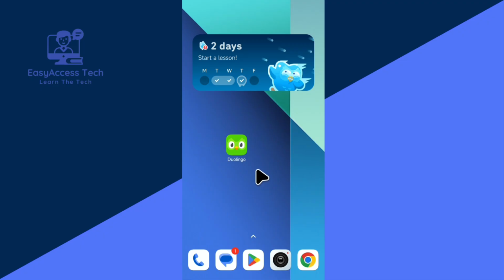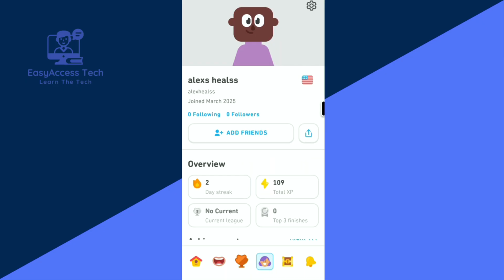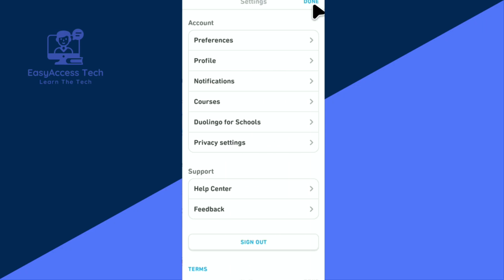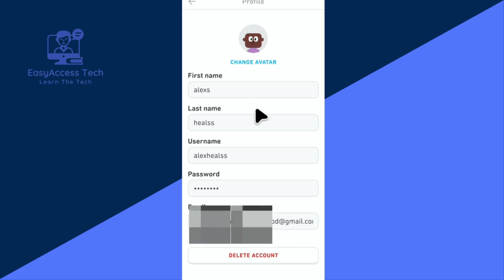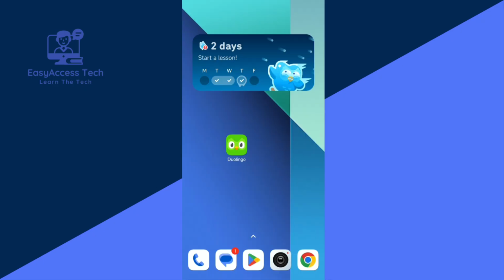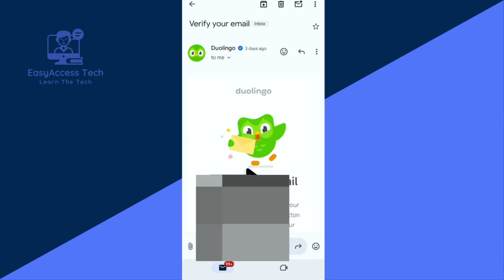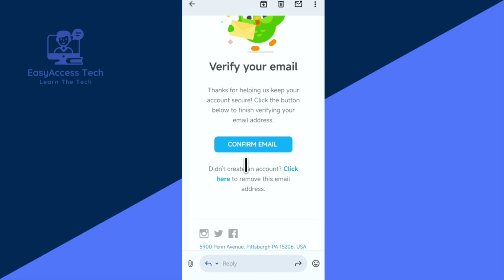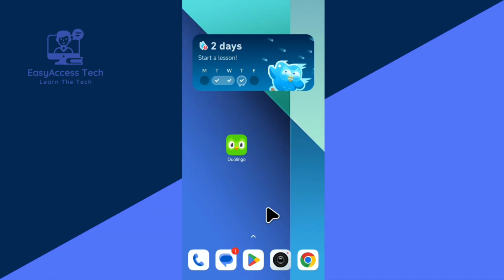How to Verify Email Address on Duolingo - Easy Guide